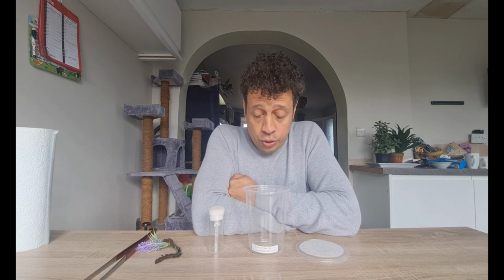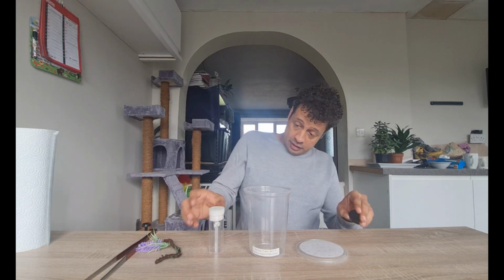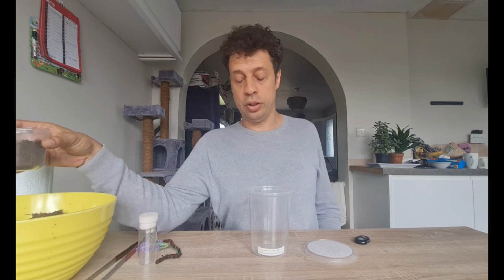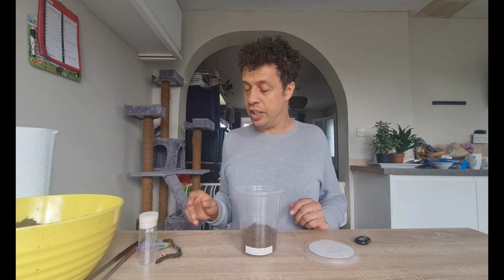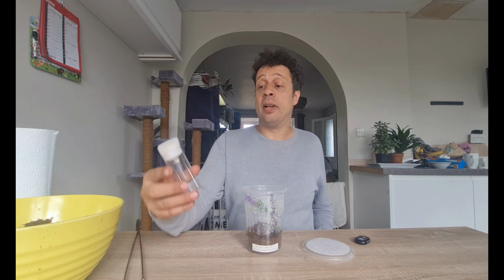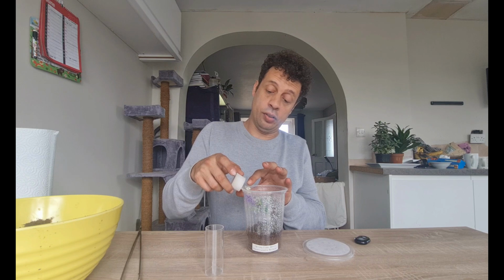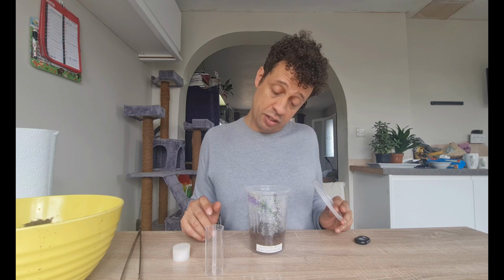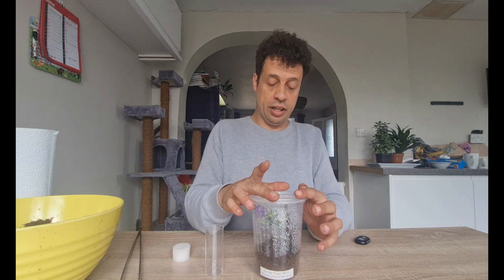Spiny flower mantis care.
Hi all, A video of the monthly maintenance of my young mantids specifically my spiny flower mantis care but this is how I keep all of my young mantids. I also cover the substrate I use and a couple of other husbandry topics. This is not a definitive care guide, it is just how I keep mine and I find it seems to work. There is also a timelapse feeding vid at the end. Hope you enjoy the video.